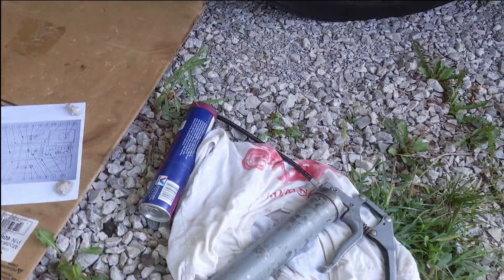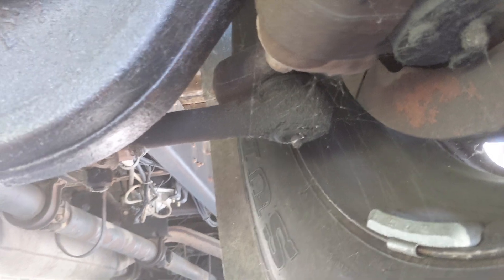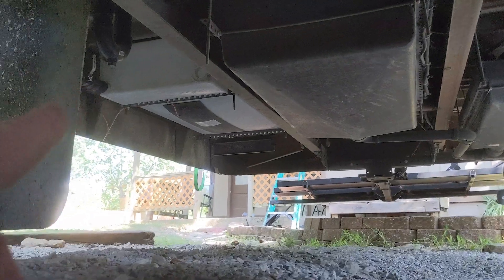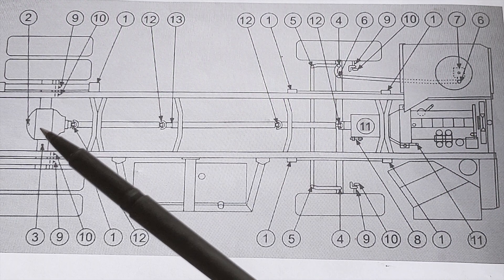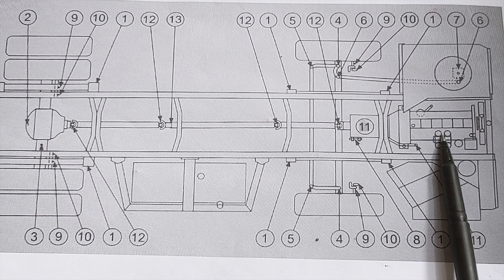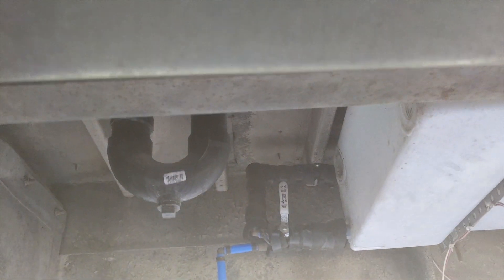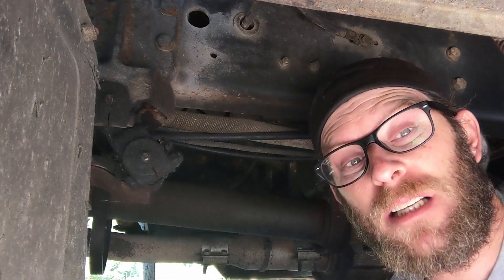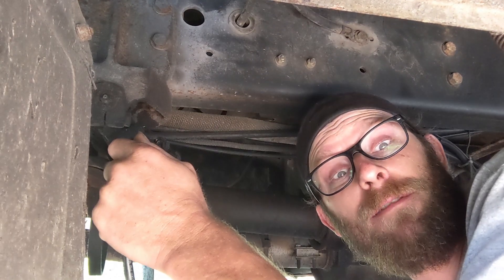Going under the bus!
a quick explanation of what's under the belly of the bus!
Skoolie tanks, Mini split, Diesil heater and a little lube job!